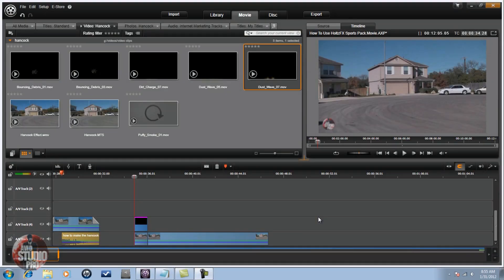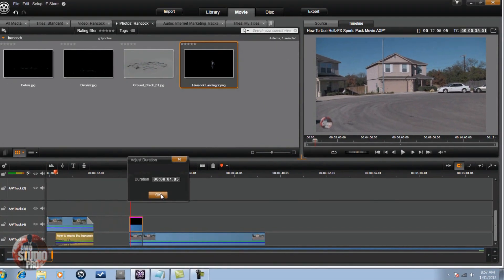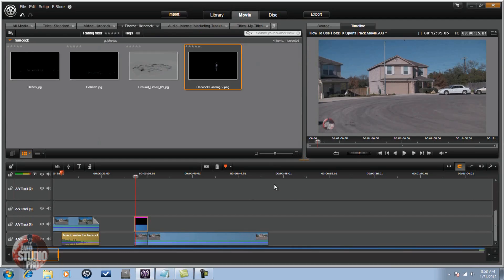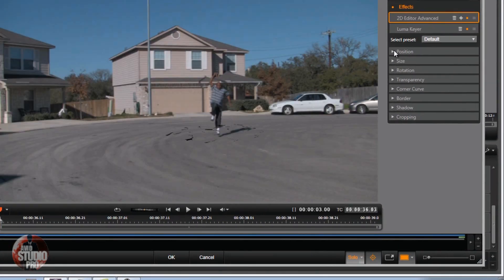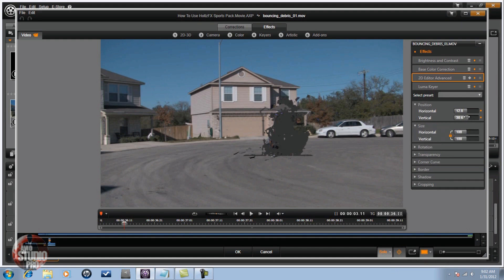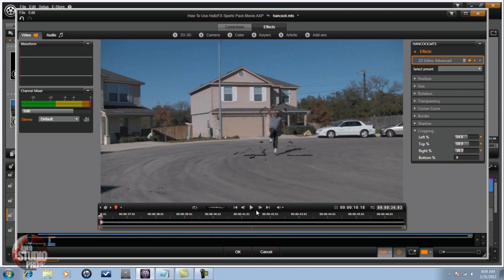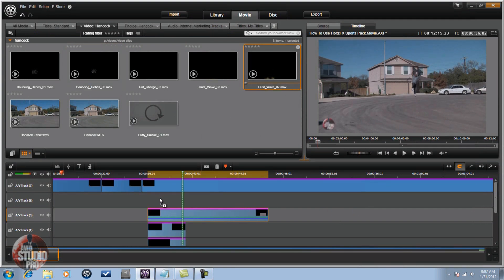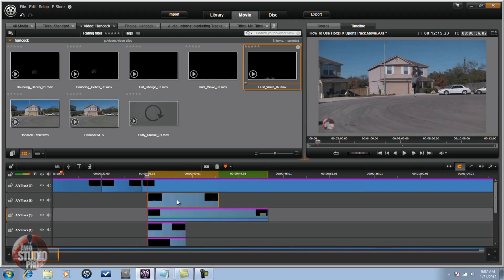Avid Studio & Pinnacle Studio 16 - Hancock Tutorial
This tutorial on how to make the Hancock effect in Avid Studio and Pinnacle Studio 16 Ultimate teaches you all the steps you need to know to turn your talent into a super hero like Hancock. You will be able to make your talent fly and create a fantastic effect for your home movies and videos using Avid Studio or Pinnacle Studio and Action Essentials 2 video effects and stock footage.